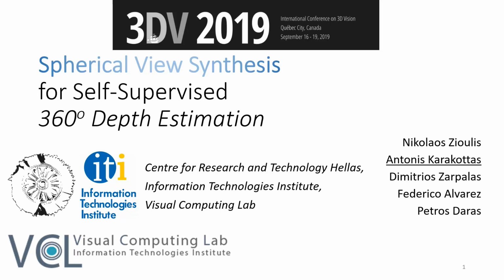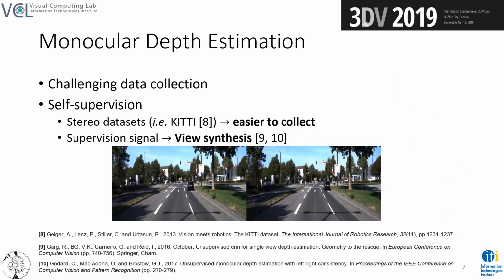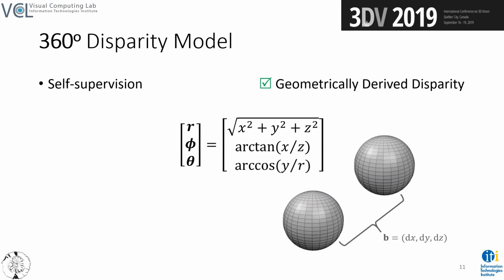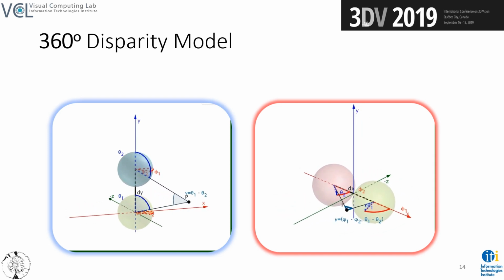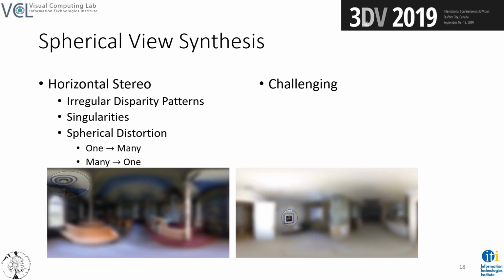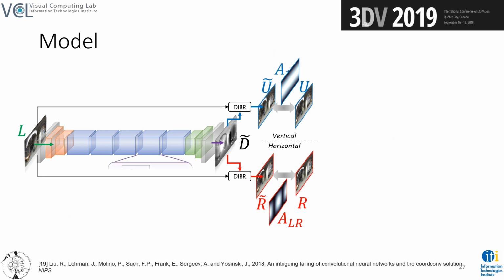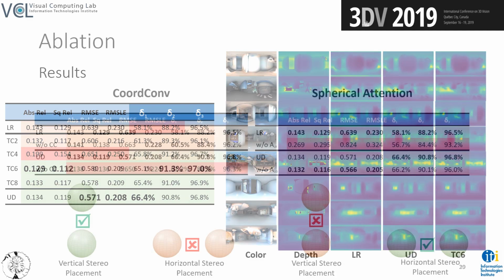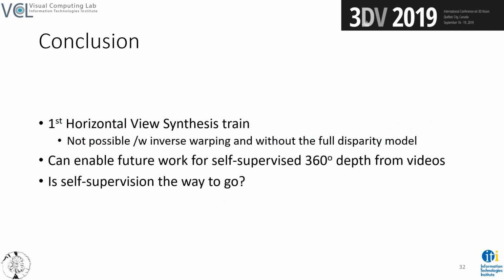Spherical View Synthesis for Self-Supervised 360 Depth Estimation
Learning based approaches for depth perception are limited by the availability of clean training data. This has led to the utilization of view synthesis as an indirect objective for learning depth estimation using efficient data acquisition procedures. Nonetheless, most research focuses on pinhole based monocular vision, with scarce works presenting results for omnidirectional input. In this work, we explore spherical view synthesis for learning monocular 360 depth in a self-supervised manner and demonstrate its feasibility. Under a purely geometrically derived formulation we present results for horizontal and vertical baselines, as well as for the trinocular case. Further, we show how to better exploit the expressiveness of traditional CNNs when applied to the equirectangular domain in an efficient manner. Finally, given the availability of ground truth depth data, our work is uniquely positioned to compare view synthesis against direct supervision in a consistent and fair manner. The results indicate that alternative research directions might be better suited to enable higher quality depth perception. Our data, models and code are publicly available